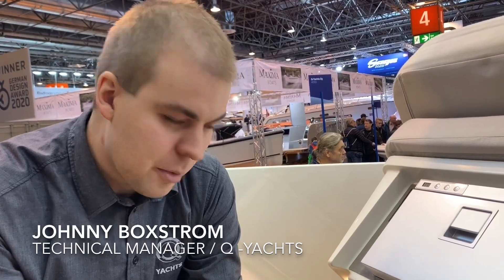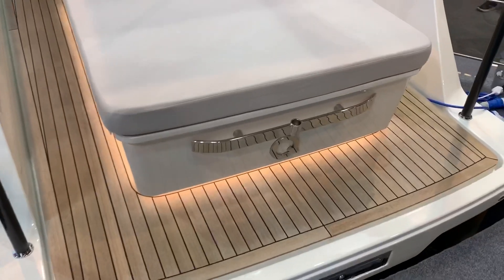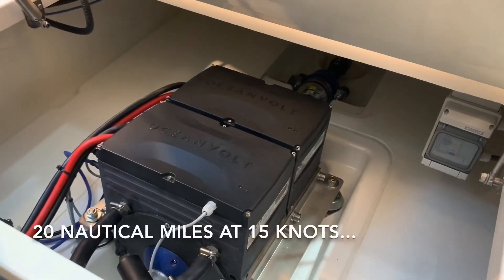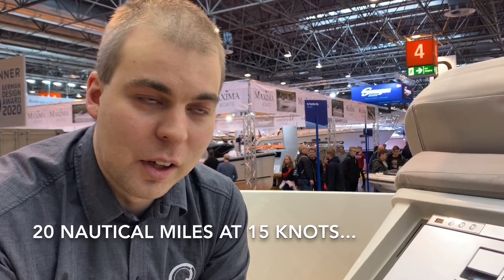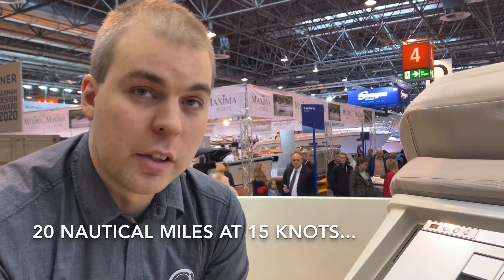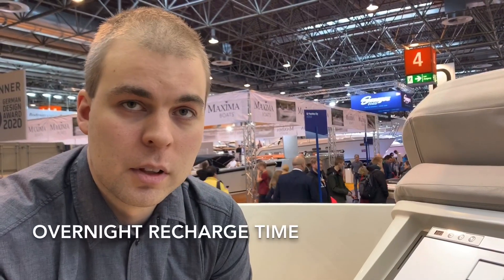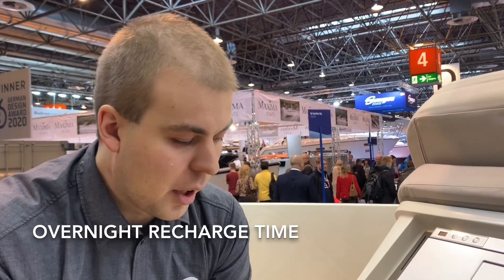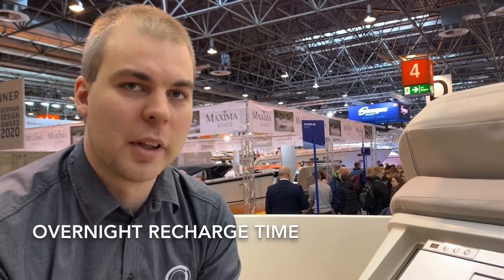Q-Yachts Q30 Electric Boat at BOOT Düsseldorf 2020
A brief preview of Q-Yachts Q30. Listen to Q-Yachts Technical Manager, Johnny Boxstrom, describe approximate range, speed and re-charge time. See a walk-through of the boat, including the cabin.